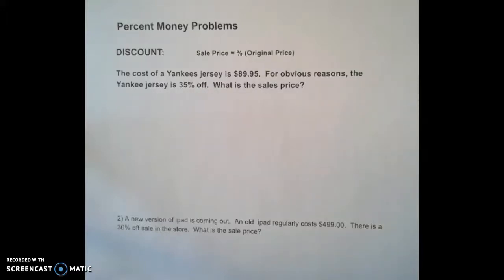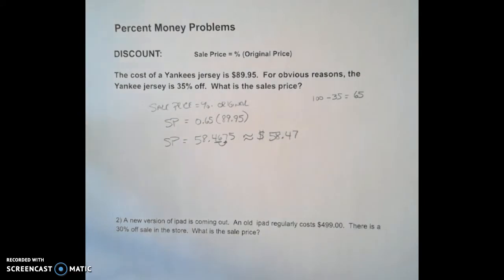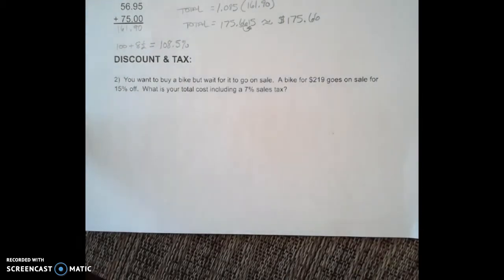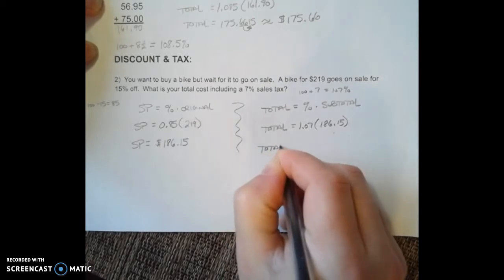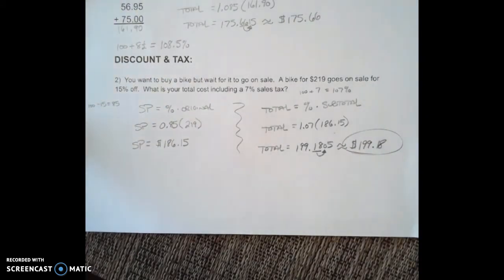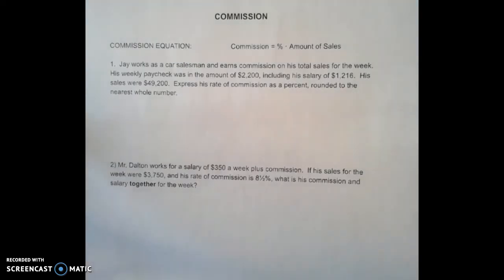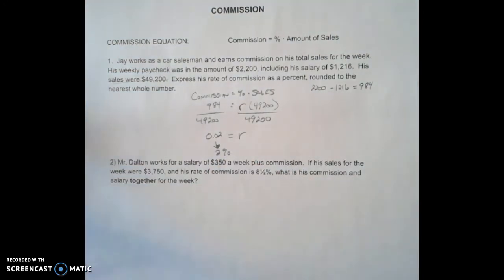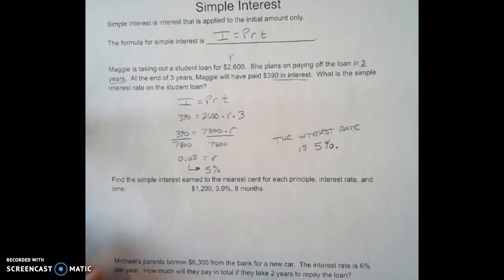Percents Part 2